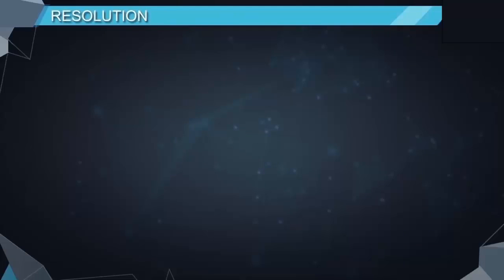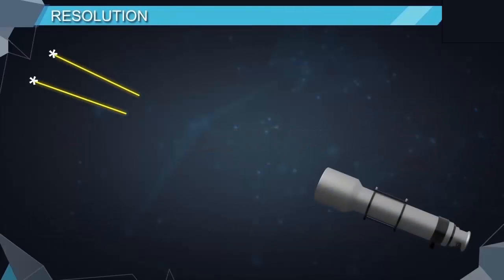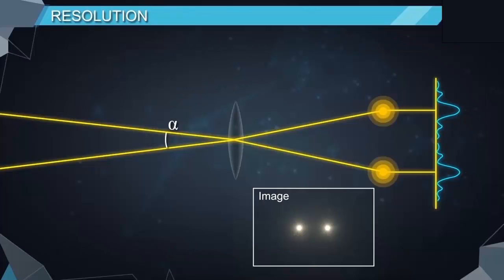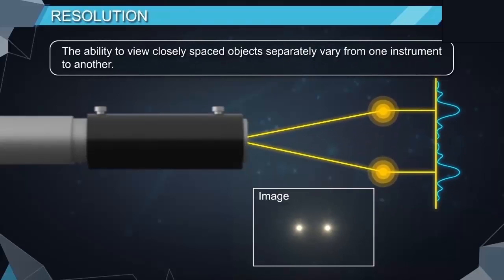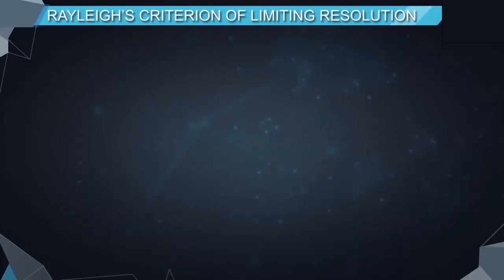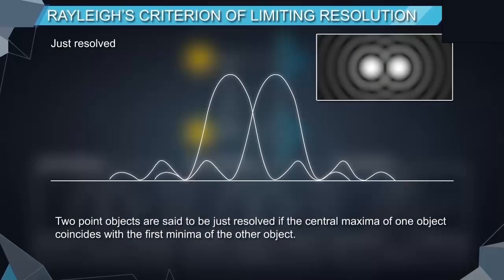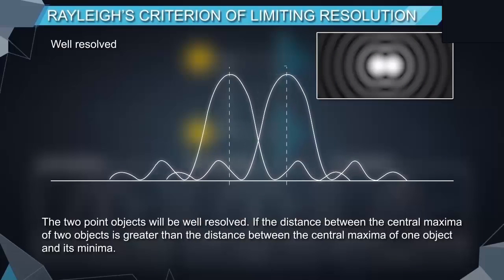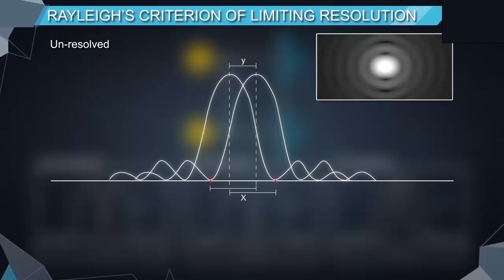optical resolution 12th physics ICT corner QR code VIDEO state board TN